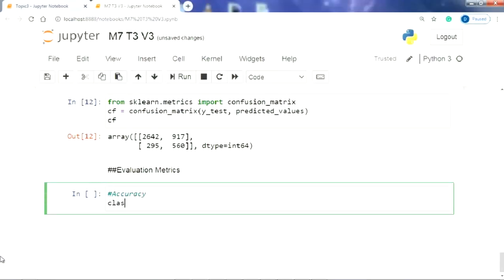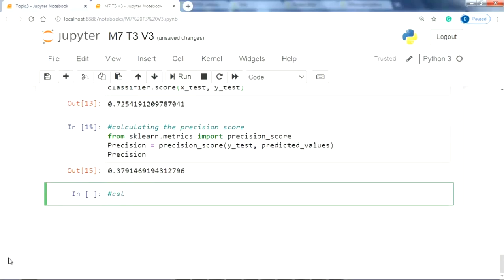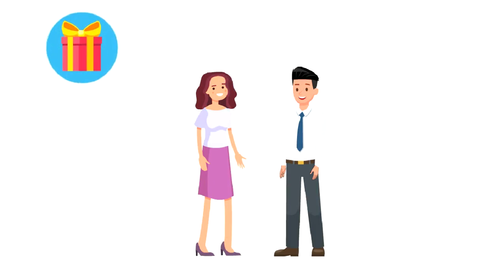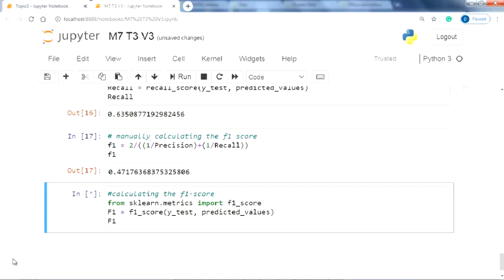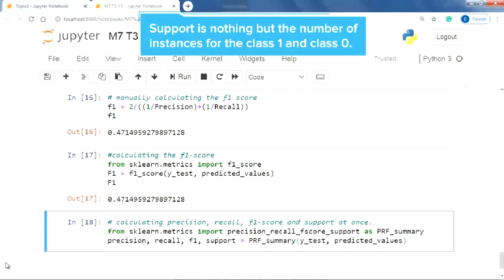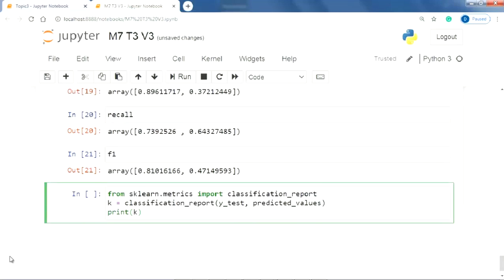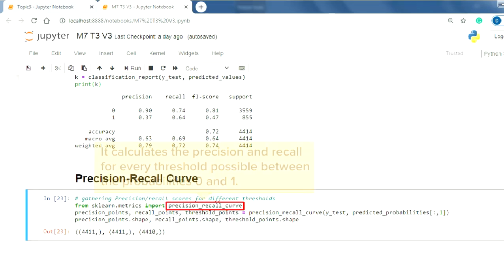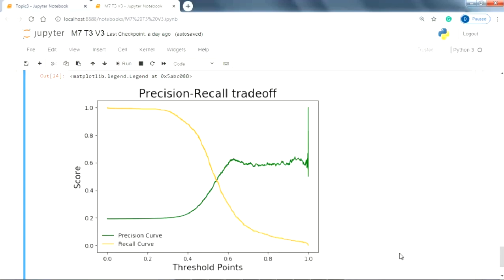Implementing Logistic Regression Part -2 | Machine Learning #80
Learning Objectives:

By the end of this tutorial, you will be able to:
1. Evaluate the logistic regression model using evaluation matrics.